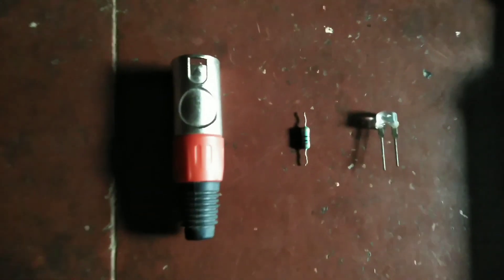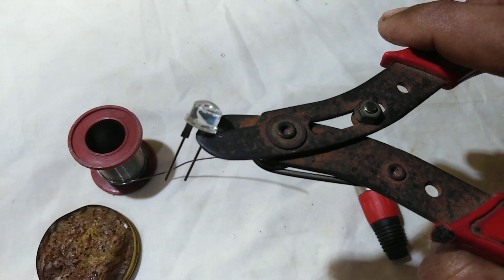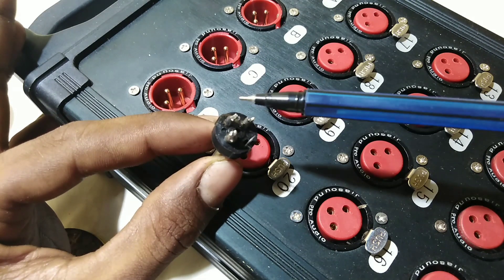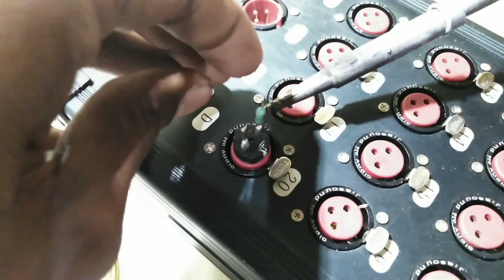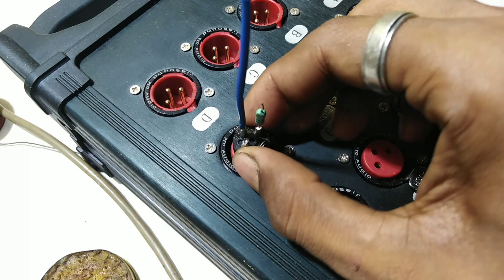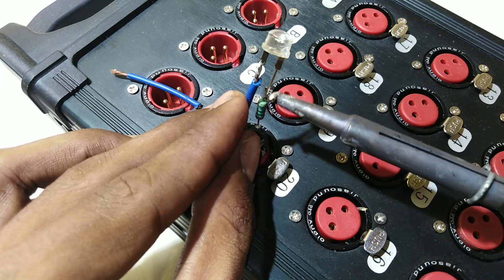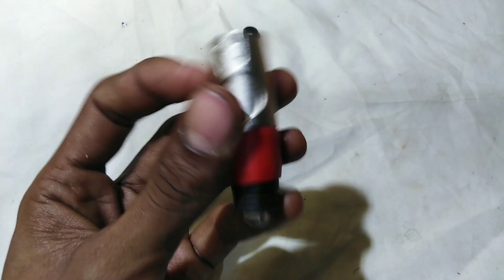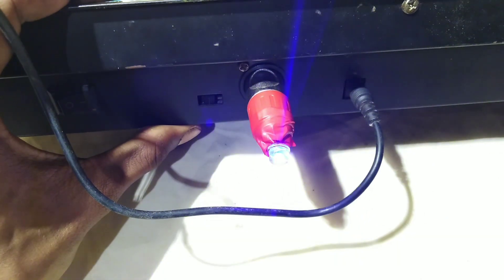How to make a dmx cable tester at low cost in malayalam|cost effective dmx signal tester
Dmx signal എങ്ങനെ  fault  കണ്ടുപിടിക്കാo
how to find the possible fault on a dmx cable or the dmx interface using a home made diy product.
resistor used :100ohm
pin used:XLR MALE PIN
LED USED:8mm blue
Dmx signal protocol
Signal Tester circuit
Easy fault diagnostic setup
Compact and efficient real-time dmx signal tester
Diagnostic tool made easy